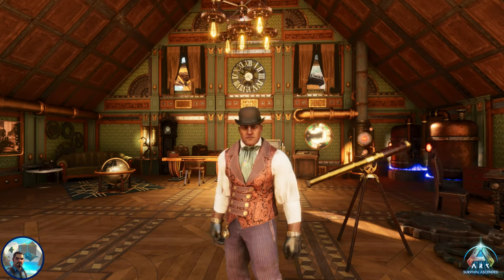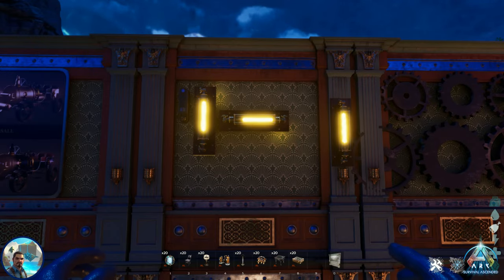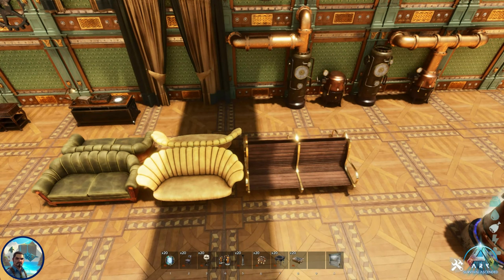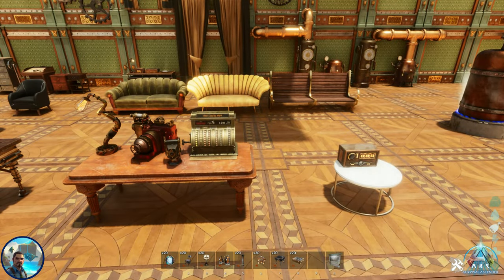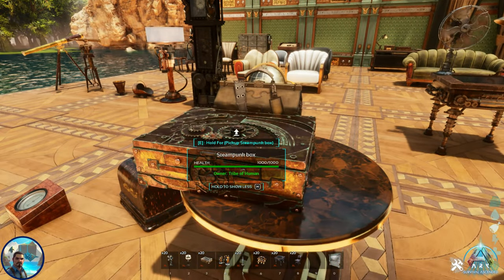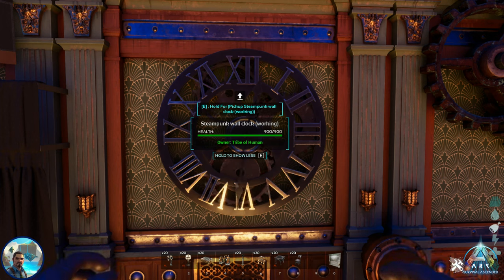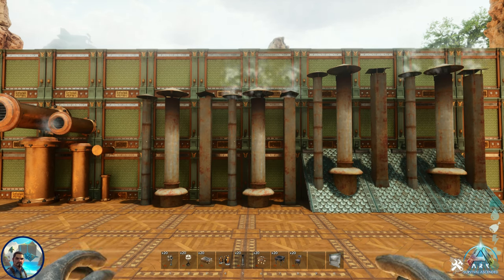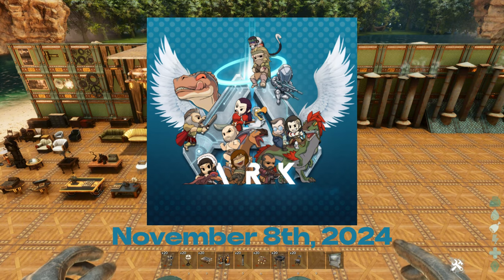Must Have Steampunk Mod Review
In this episode in our ongoing Ark Survival Ascended Mod Review series, we will be joined by Aaron Longstaff as we review his new Steampunk Decor Mod now available for download.

Chapters:
0:00 Introduction
1:07 Mod Details explained
1:44 Aaron's introduction
3:05 Wall Decor
4:58 Curtains explained by Aaron Longstaff
6:34 Desks and Chairs
7:45 Couches and snapping explained by Aaron Longstaff
10:15 Tables
10:46 Item Breaking explained by Aaron Longstaff
14:15 Table decor items w/ Aaron Longstaff commentary
19:08 Floor decor items
20:25 Industrial equipment/crafting
21:38 Wall Clock w/ Aaron Longstaff commentary
23:32 Pipes and Chimney stacks w/ Aaron Longstaff commentary
28:54 Thanks and Aaron future modding plans
30:45 Aaron Longstaff and Raas Clarks special stream announcement
31:45 Outro